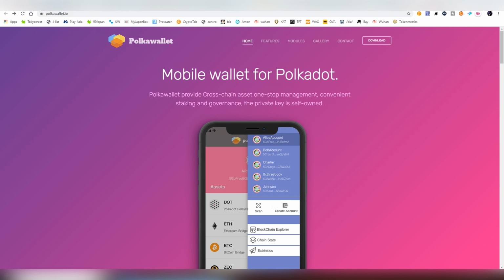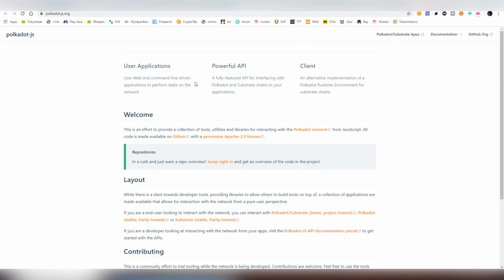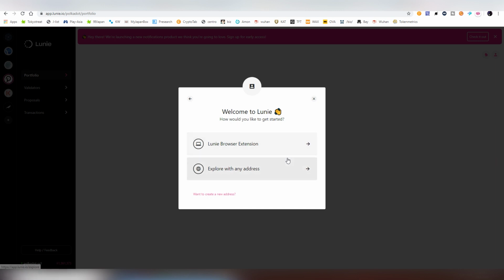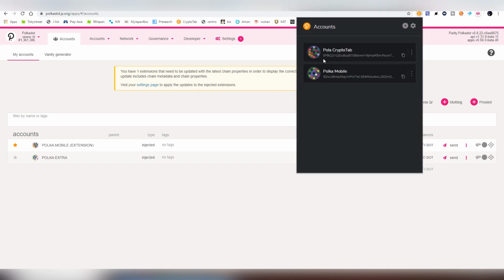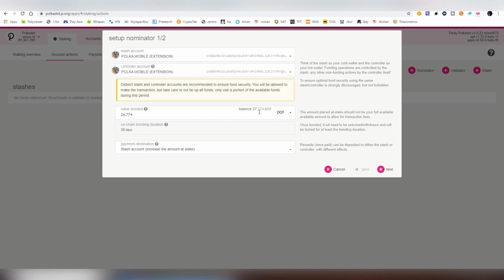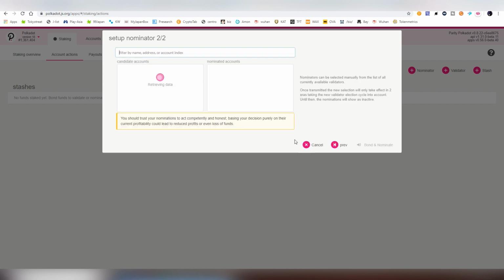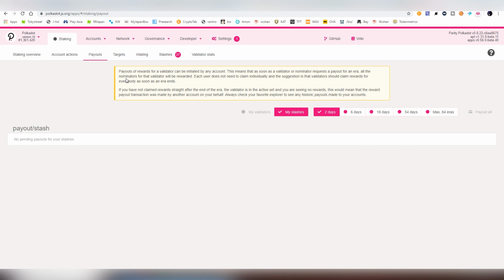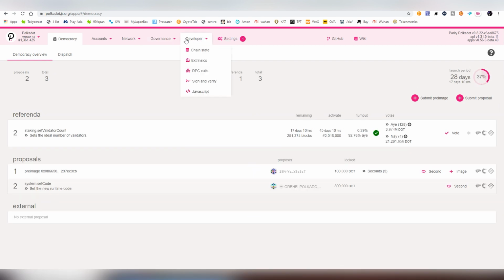Polkadot Staking Guide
Manage your Polkadot accounts outside of applications built on Substrate Polkadot and Kusama. This extension injects the accounts and allows signing of messages and transactions for a specific account, without making the account secrets available to the calling app.

Make sure to check twice your account names before transfering any sums to these accounts. Always do a test transfer no whatever blockchain it may be.

There is likely going to be lot more wallets supporting staking in future, if you have any questions leave them down below and i will get to them.
Join my lounges to hang out and talk about general crypto stuff!